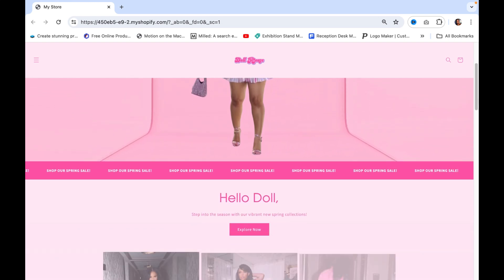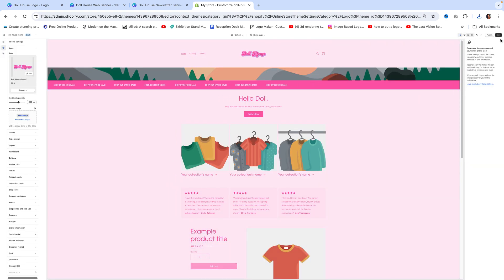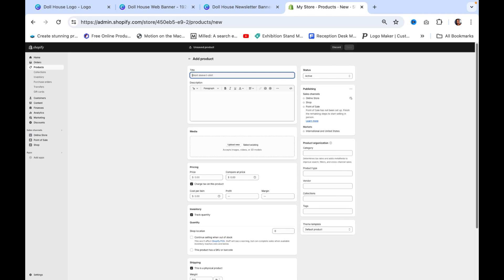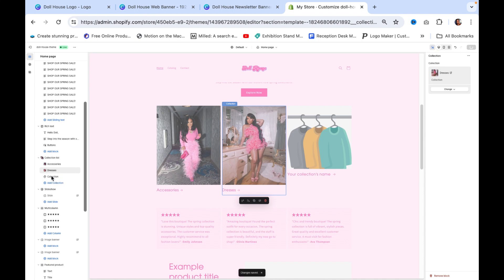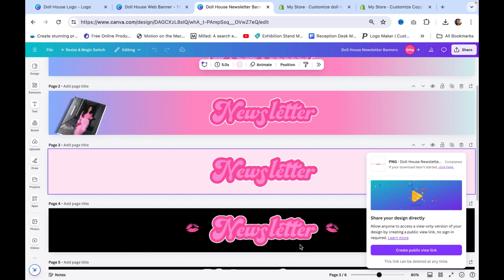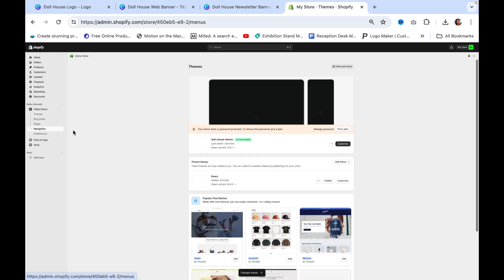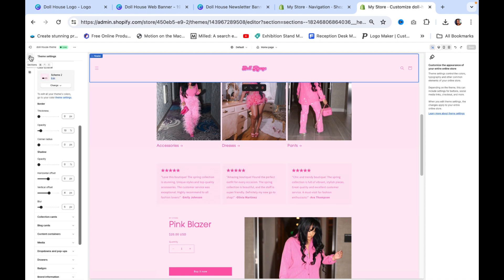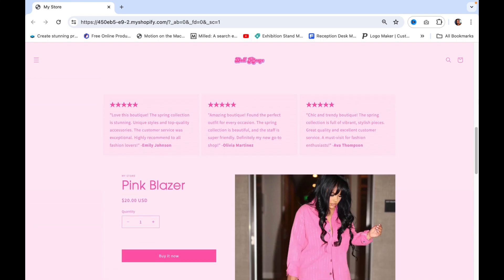How to Design a Shopify Store in Under 20 Minutes (Free Theme)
In this video I will show you how to design a stunning Shopify store using a free theme, all in under 20 minutes! Perfect for beginners and anyone looking to simplify their store setup.